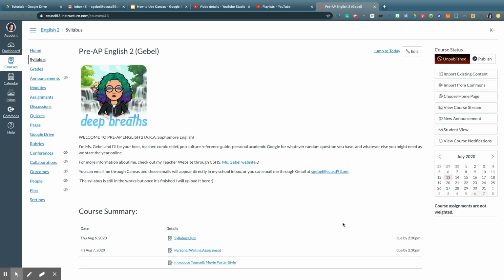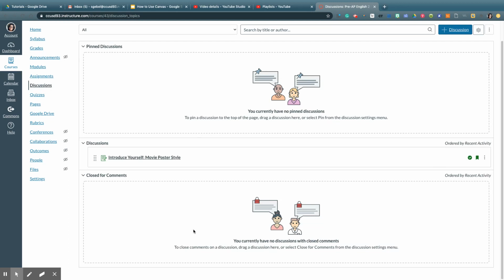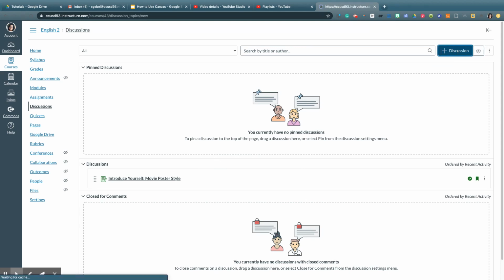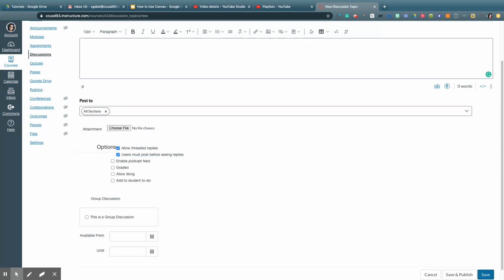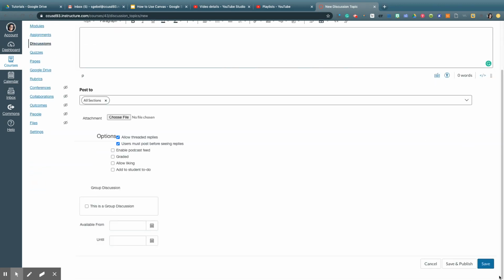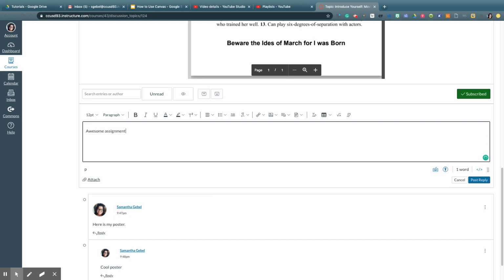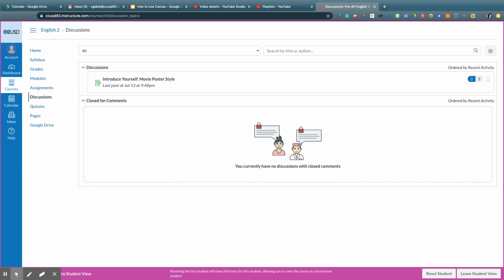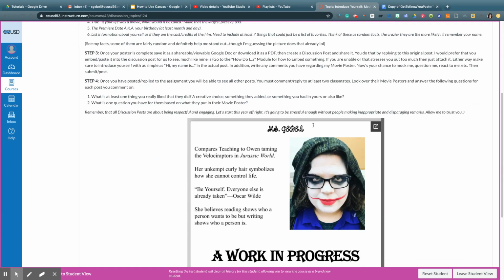How to Create a Discussion Post